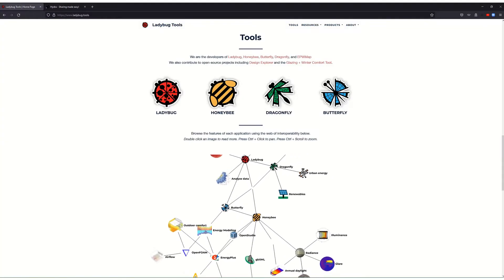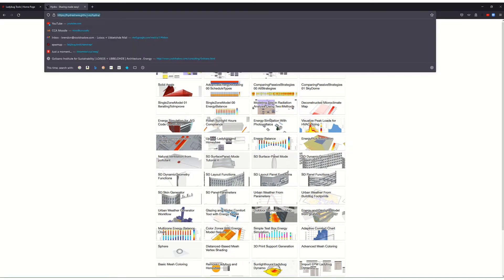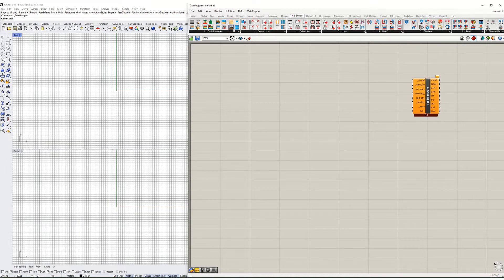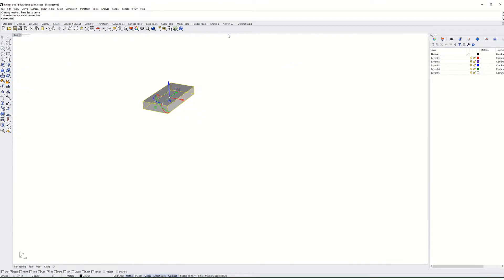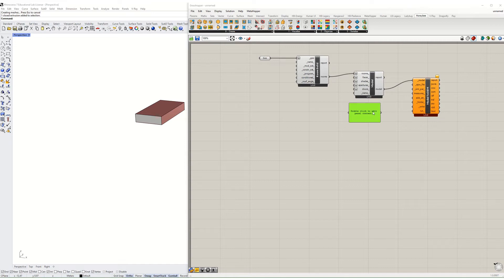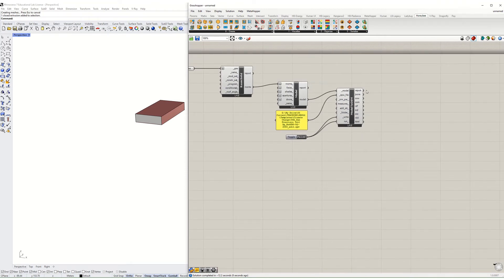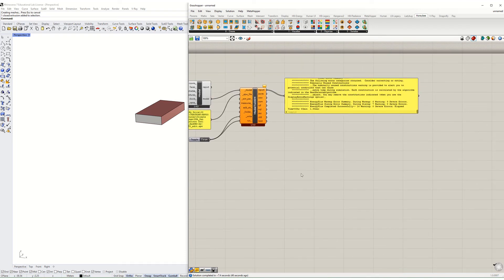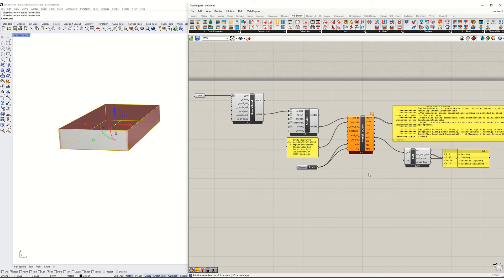Honeybee V1.4 :: Getting Started with Energy Modeling [Tutorial 1.1]